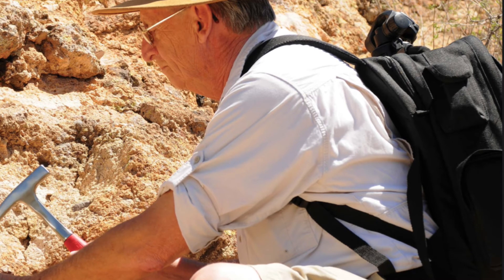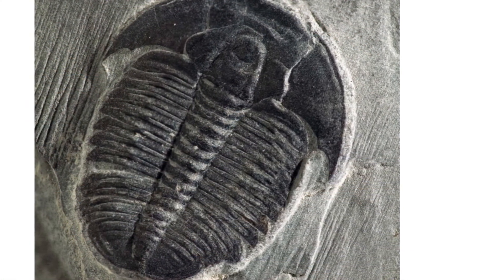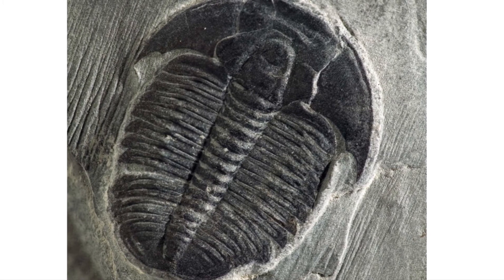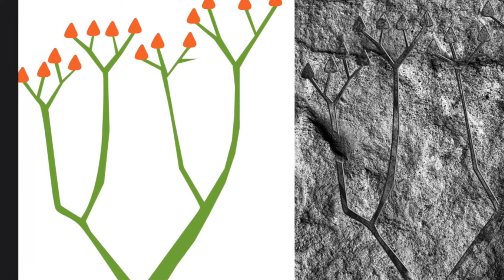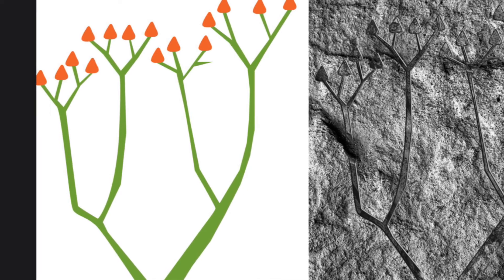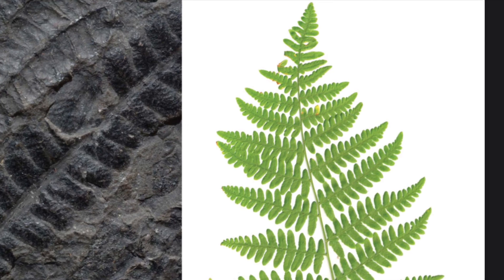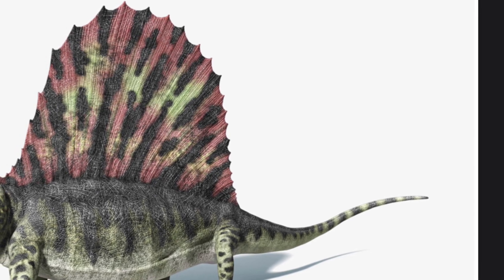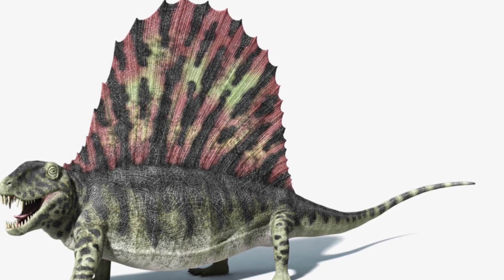Knowledge 7 Lesson 7 (Grade 1) - Fossils